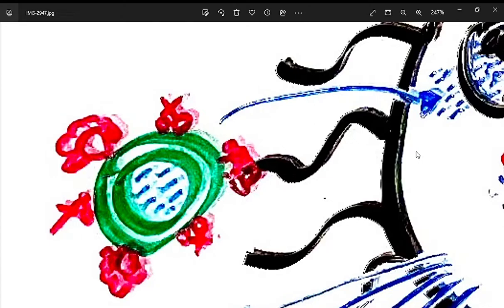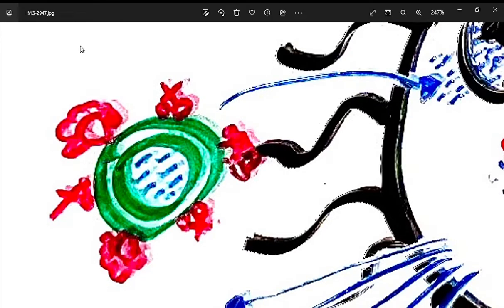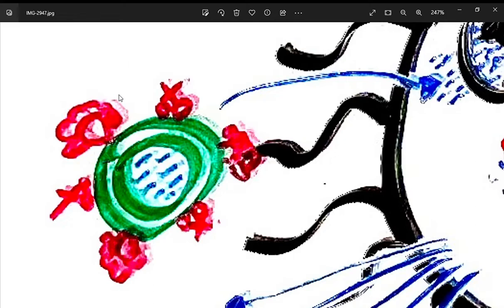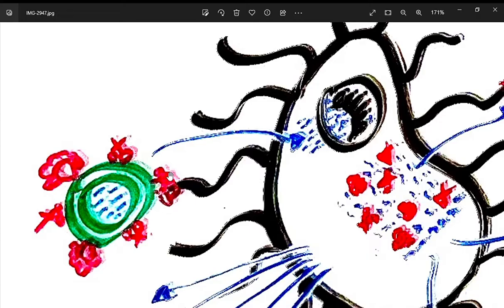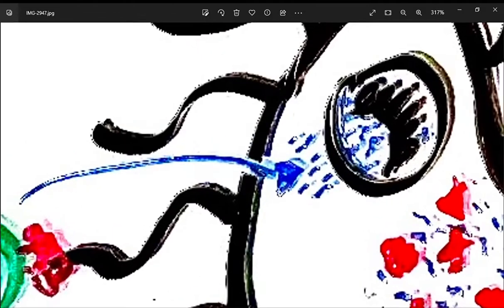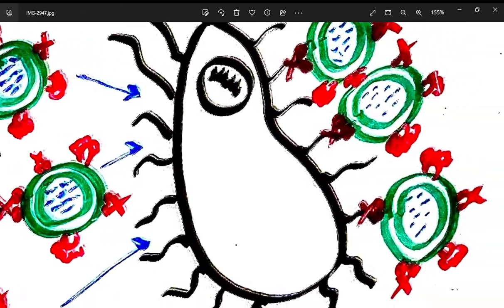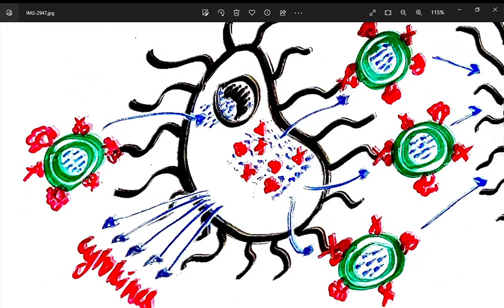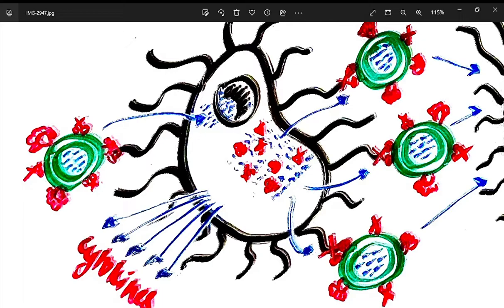MB 411 LO1. Pathogenesis of Influenza.